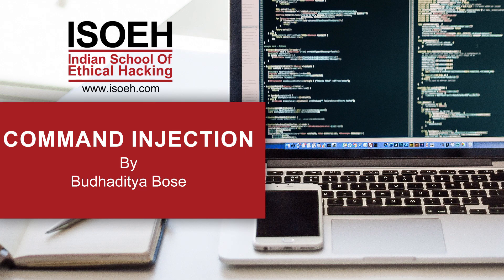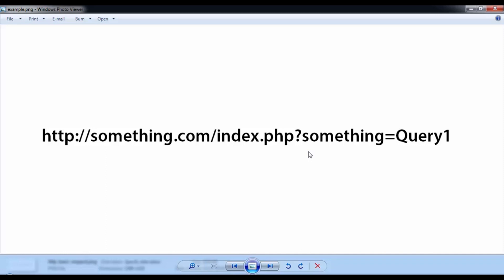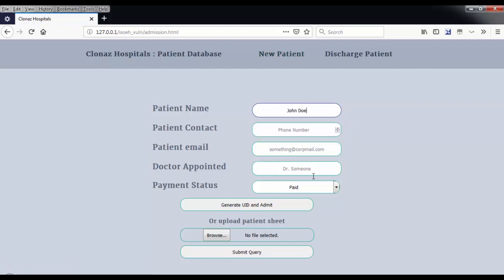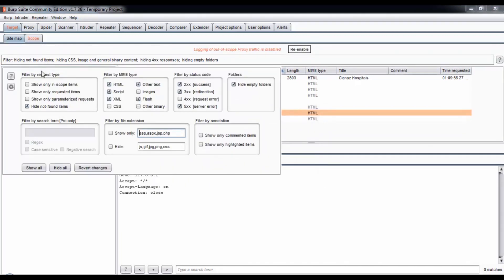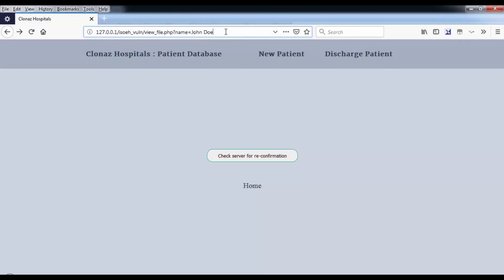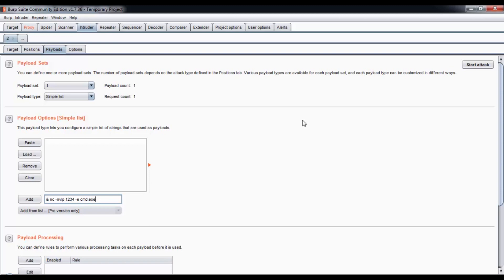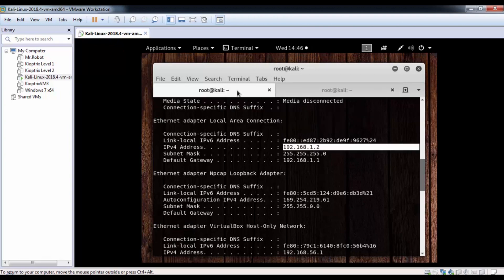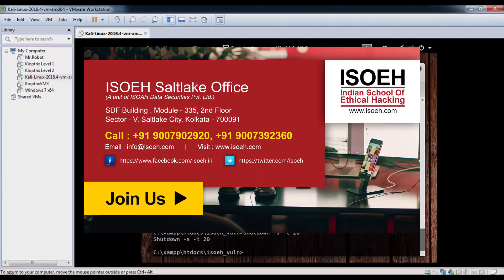How to perform Command Injection | Hacking Tutorial | ISOEH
The video is presented by ISOEH student Budhaditya Bose, moderated by our faculty Mr. Sanchayan Bhaumik.

An Operating System (OS) command injection attack occurs when an attacker attempts to execute system level commands through a vulnerable web application. Applications are considered vulnerable to the OS command injections if they can be manipulated into executing unauthorized system commands via the web interface.

These high-impact attacks basically involve the injecting of malicious commands into valid commands. Meta-characters (&, |, //;) are usually used to merge commands and create malicious OS Command Injections.

Just like SQL injections, OS Command injections can be either blind or error-based, with error-based ones being more severe due to their transparent and obvious nature.

Or, walk-in:
Kolkata - 700091

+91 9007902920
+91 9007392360